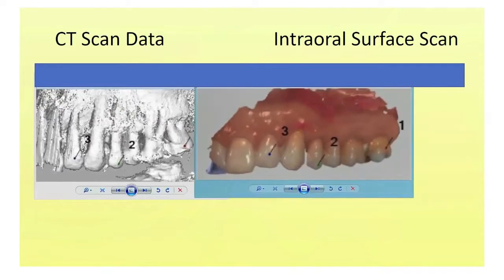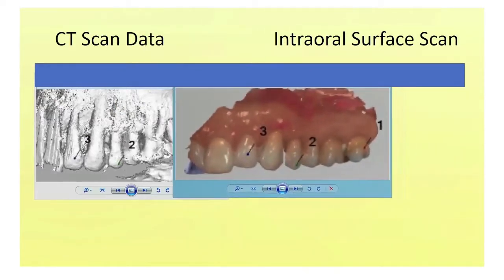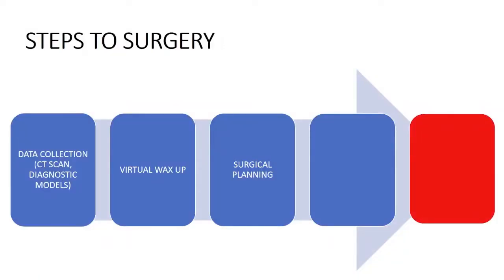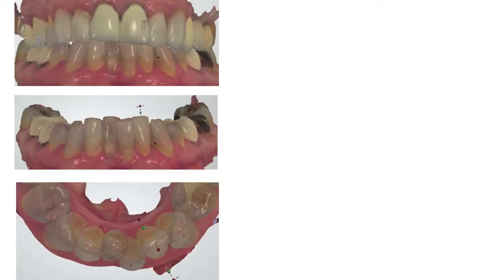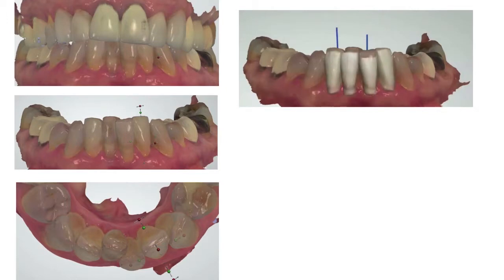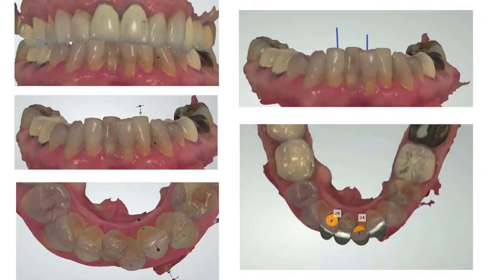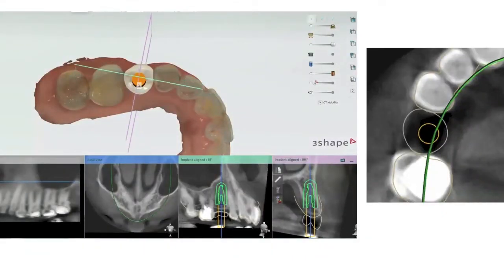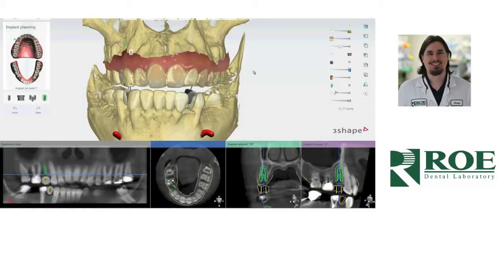7. Steps to Surgery- Surgical Planning (PALTOP LIVE SURGERY-GNYDM)